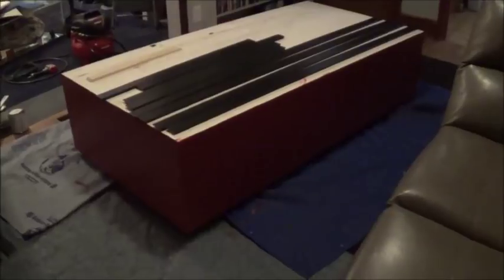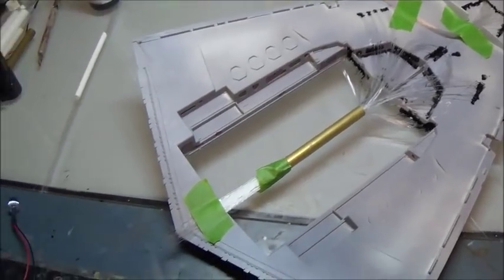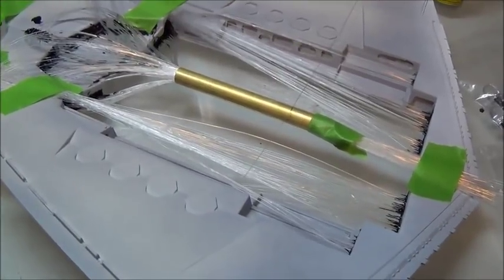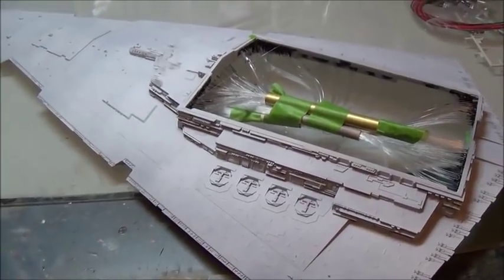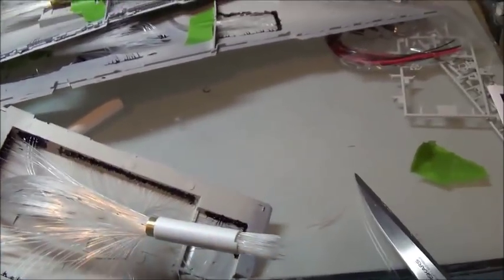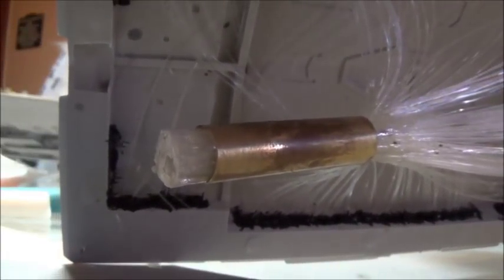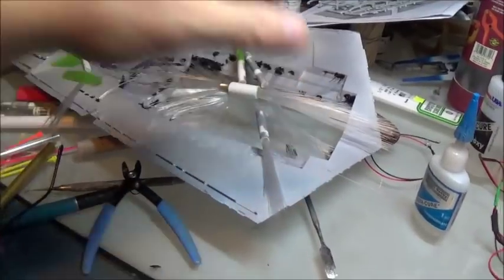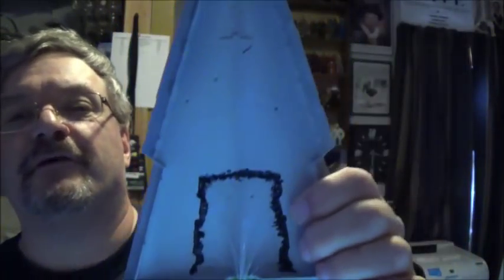Aztek Dummy Update 12/1/17 - Star Destroyer pt 4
This week we finish installing the fiber optics and start the lighting!
It's like herding cats.